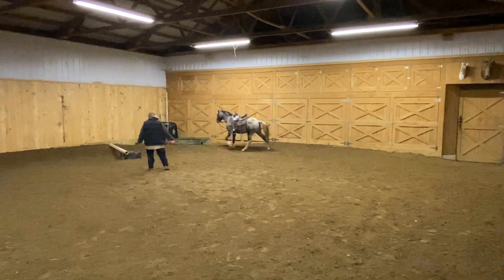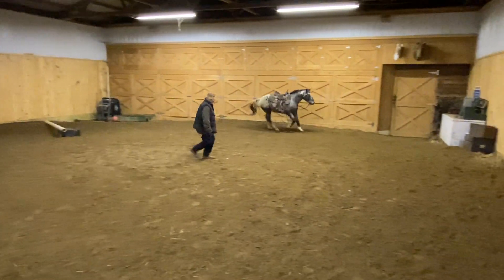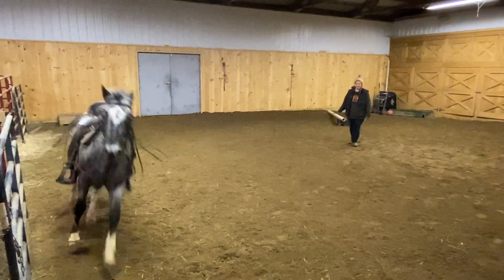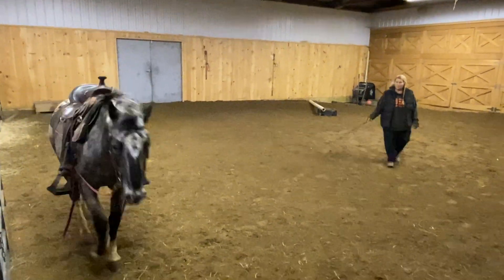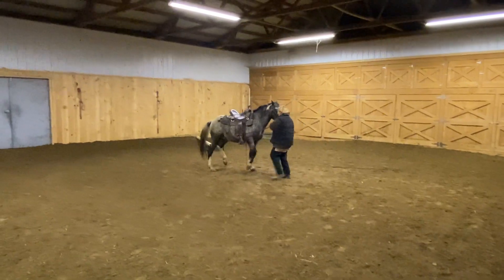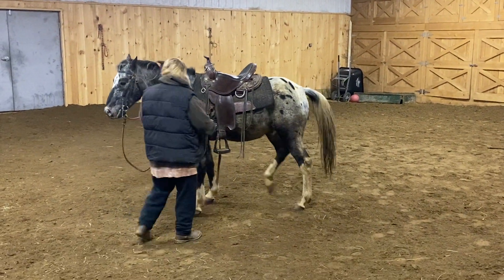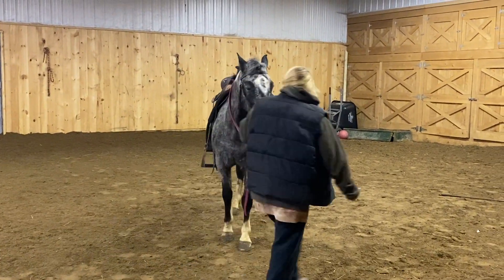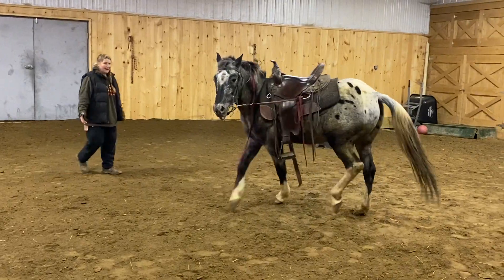harley lunging video 5 Sheer Heaven Horses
Ground work harley preparing to ride.